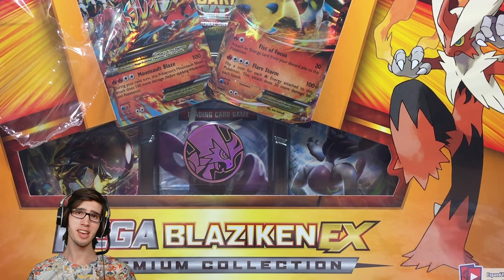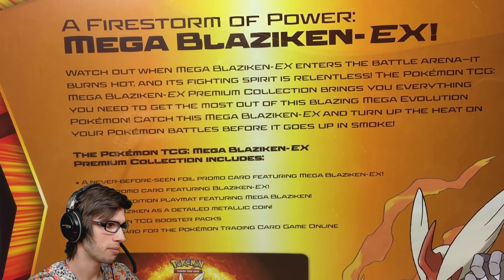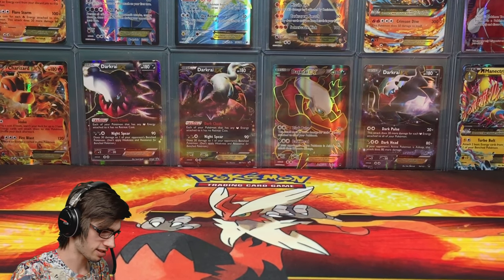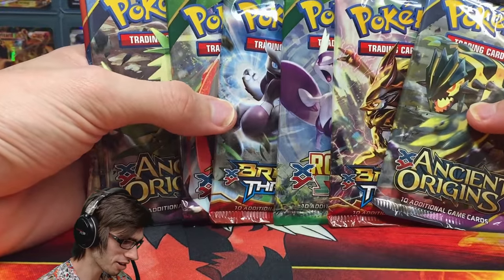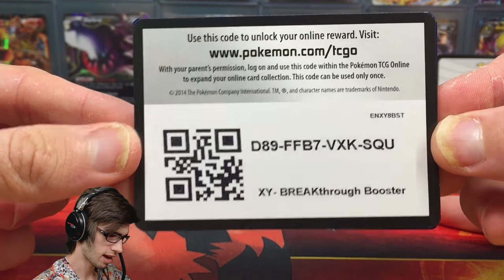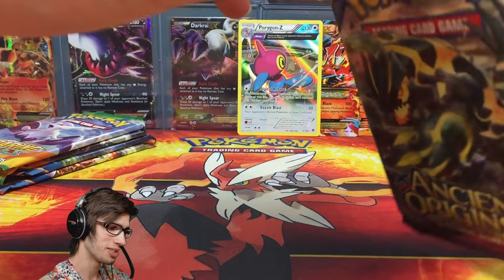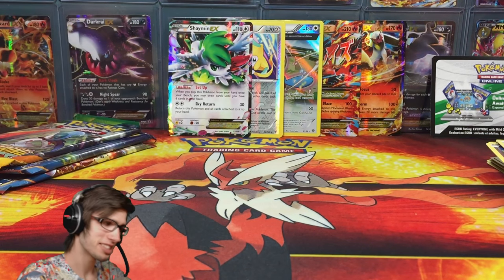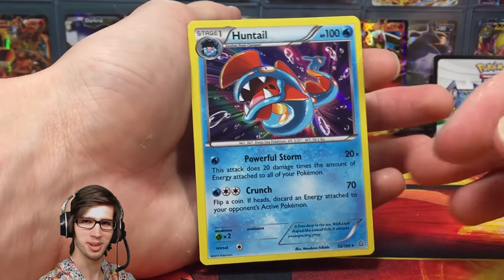Opening a Mega Blaziken Premium Collection Box!! - The power went out?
*Awkward moment when the power goes out when recording.*
What's Crackin' YouTube! Today we are back with a Mega Blaziken Premium Collection Box! Coming with 8 booster packs, a playmat, coin, and two awesome promo cards, this box definitely could not disappoint!

All Music used was created by GlitchxCity check her channel out!!